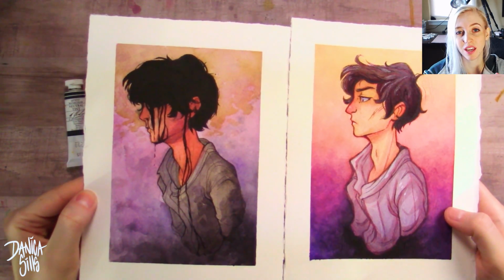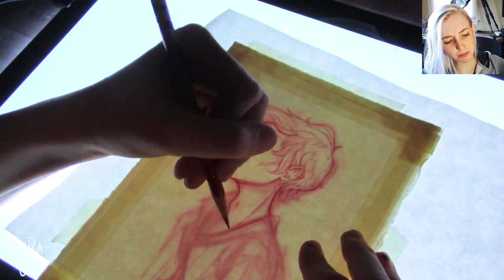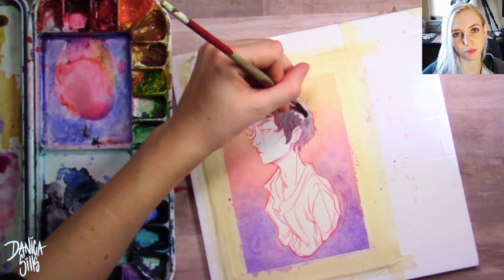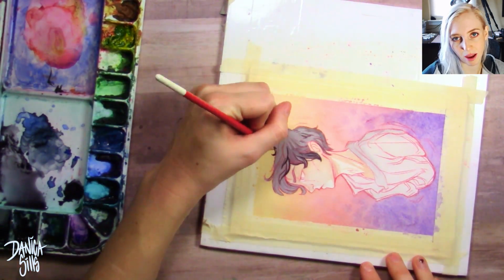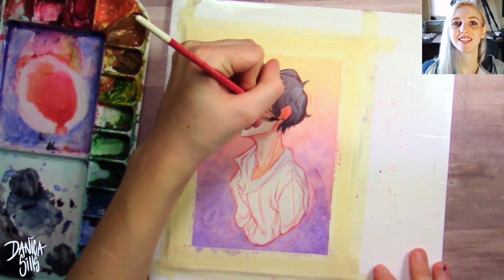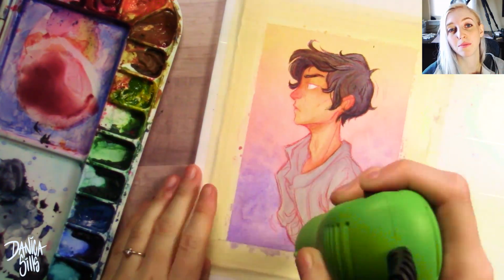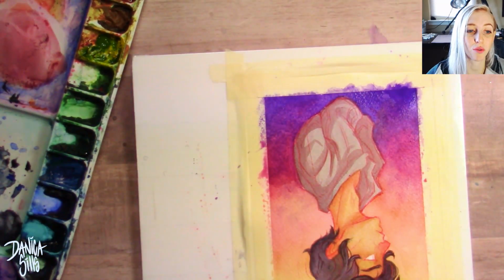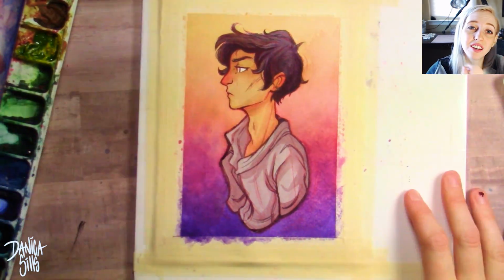The Sun Will Set ♦ Watercolor Speedpaint ♦ Sketching Tuesday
♦ Original Painting Available Here ♦

Arches Cold Press Watercolor Pad 10 X 14

♦ PAINTS ♦
M. Graham 1/2-Ounce Tube Watercolor Paint, Cobalt Violet

M. Graham Watercolor Paint Quinacridone Red

M. Graham Watercolor Paint Neutral Tint

M. Graham Watercolor Paint Nickel Quinacridone Gold

Van Gogh Ultramarine Blue Deep Watercolor Paint

Pro Art 3/4-Inch Drafting Tape

Blackwing Long Point Sharpener

Prismacolor Col-Erase Pencil Carmine Red 12-Count

♦ Digital Load-out ♦
Cintiq 13HD Pen Display:

Photoshop CC

Blue Yeti USB Microphone - Blackout Edition:

Danica Sills
Shelley, ID, 83274